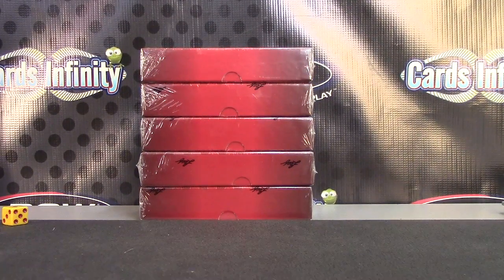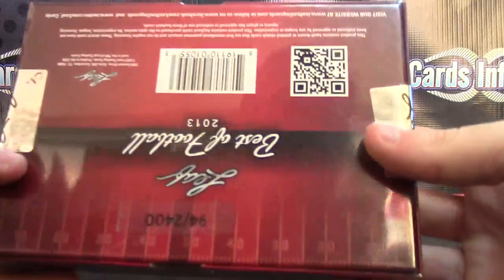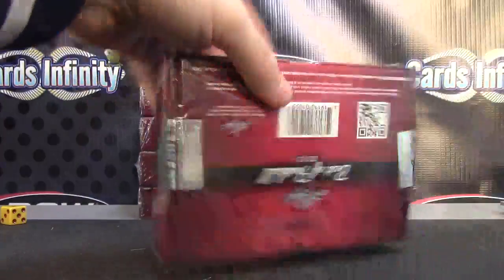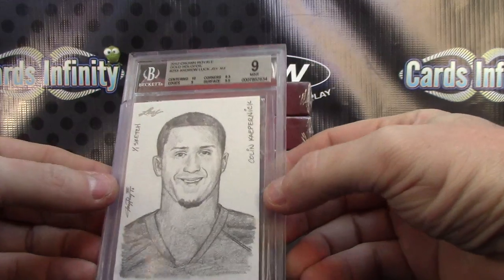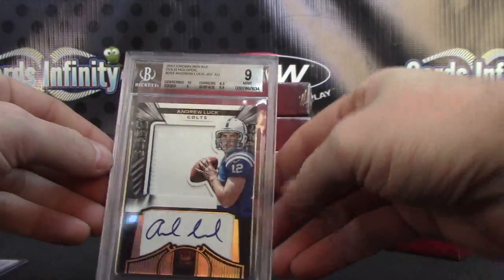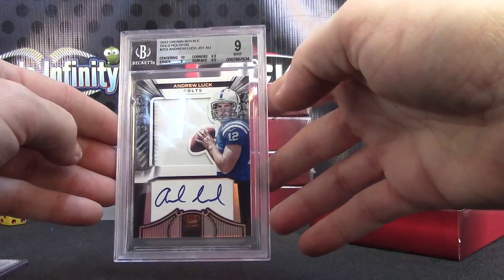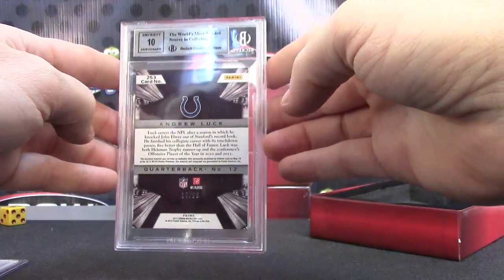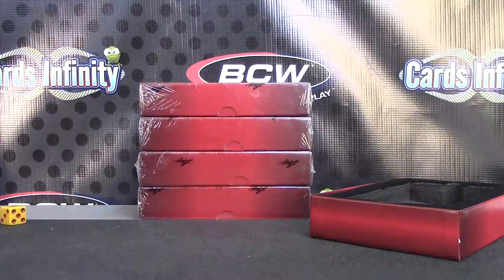Eddie Oh's 2013 Leaf Best of Football Box Break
Thanks again Eddie, Chris J.